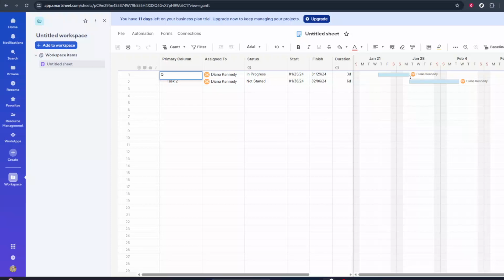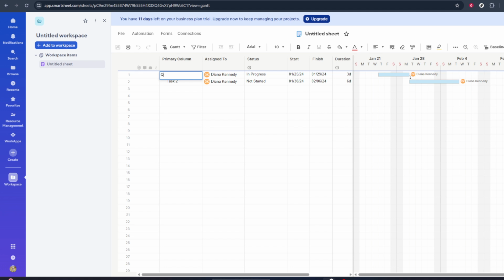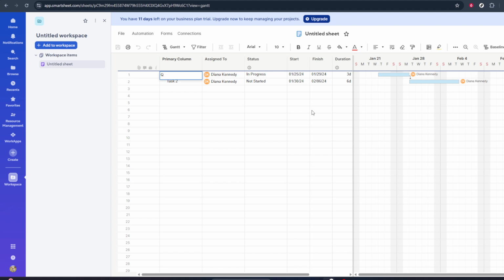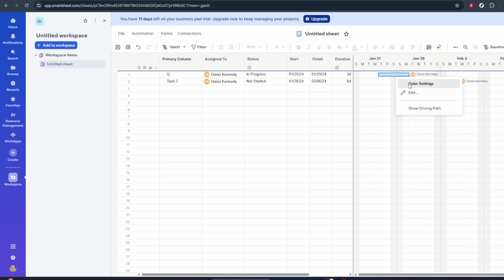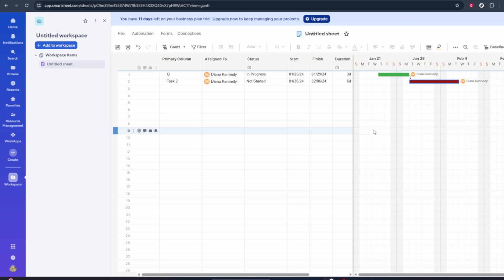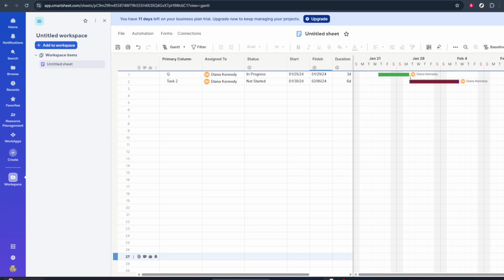How to Change Gantt Chart Colors in Smartsheet | Full 2026 Guide